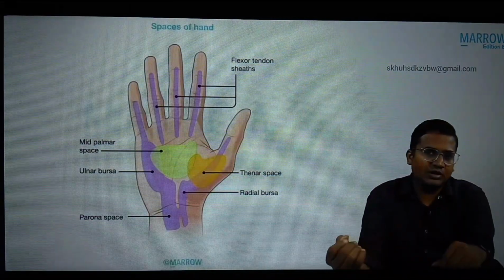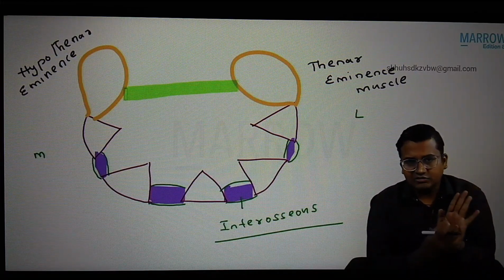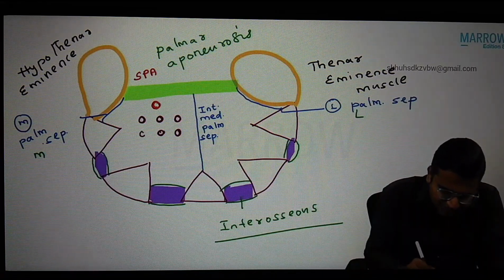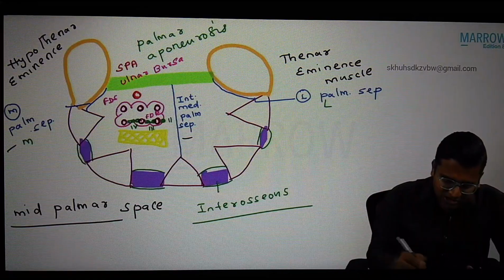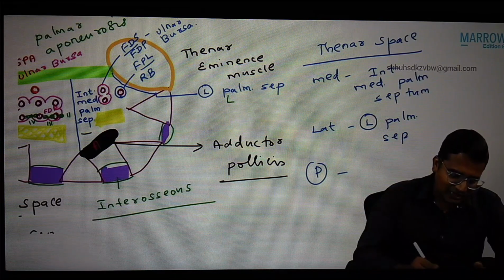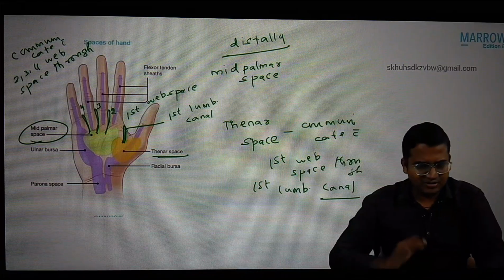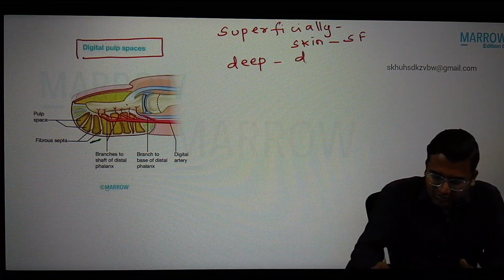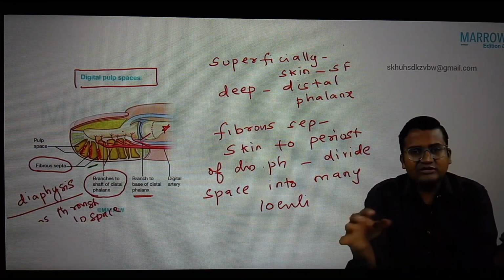Spaces of hand